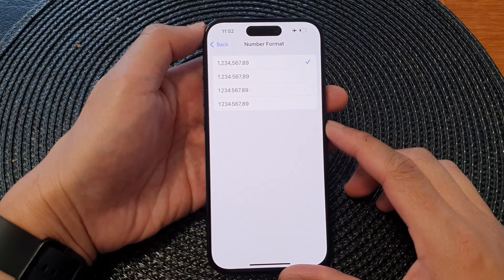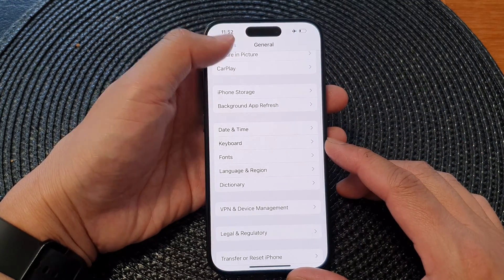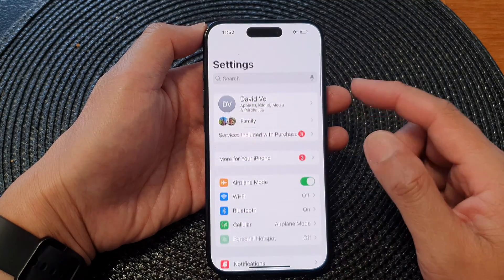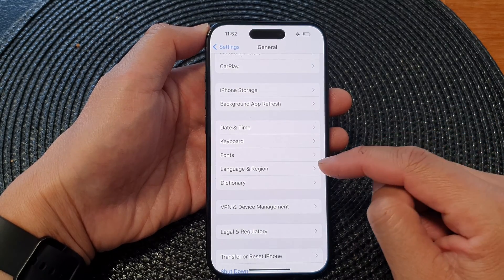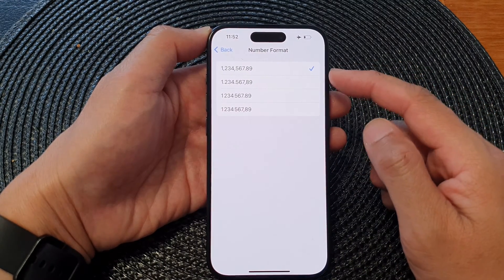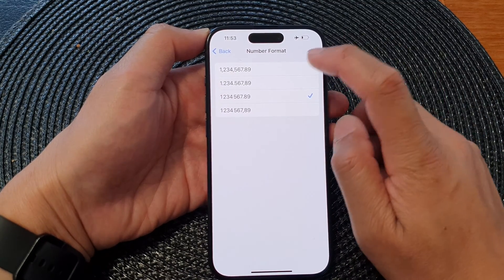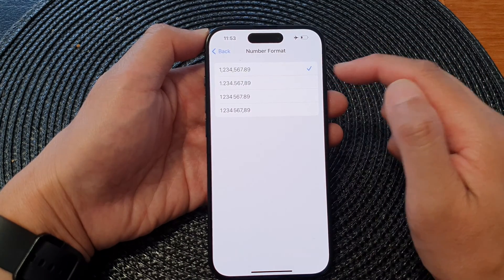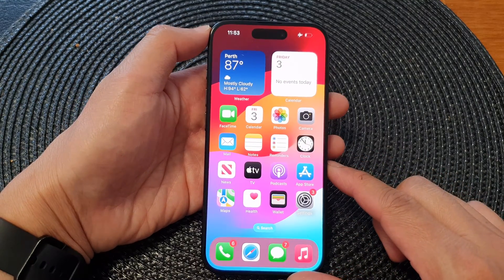iPhone 15/15 Pro Max: How to Change The Number Format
Welcome to our latest video on how to change the number format on the iPhone 15 series! In this tutorial, we'll show you the ins and outs of customizing number formats on your cutting-edge iPhone, offering valuable insights into its purpose and the multitude of benefits it brings to your digital life.